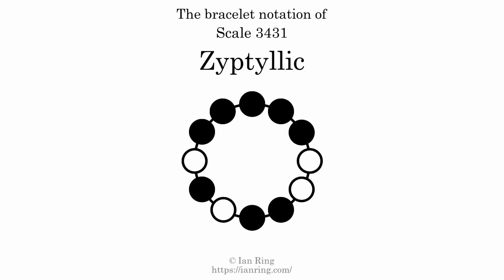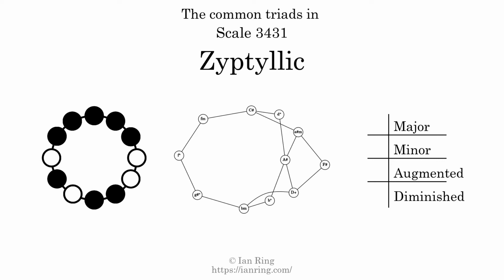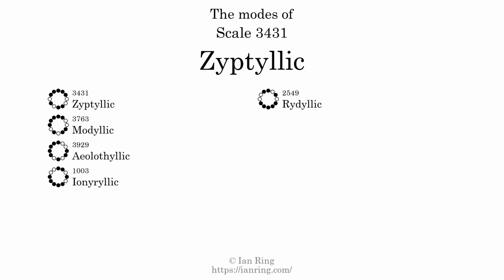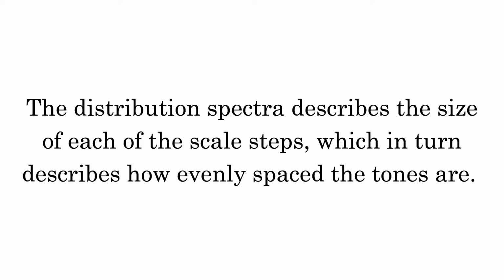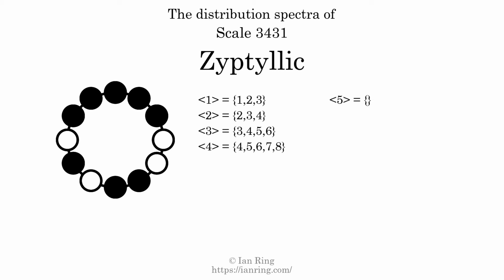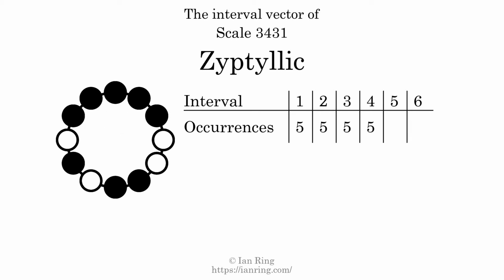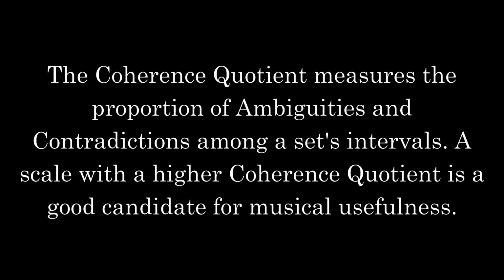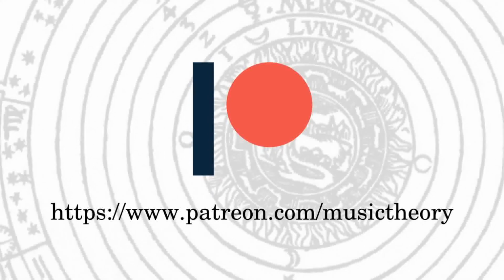Scale 3431: Zyptyllic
More than you will ever need to know about Scale 3431, an octatonic scale also known as "Zyptyllic". Part of an enormous series of scale analysis videos by The Exciting Universe Of Music Theory.